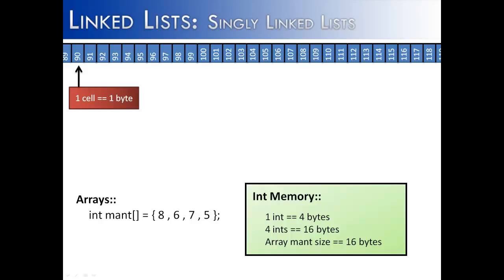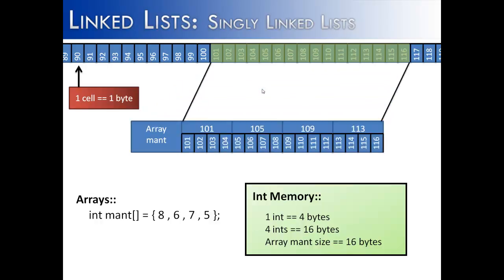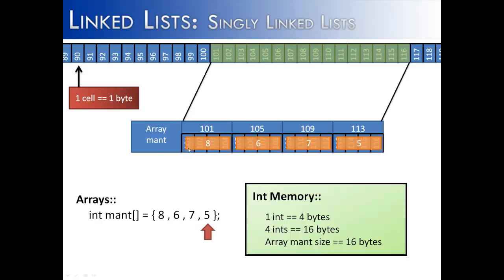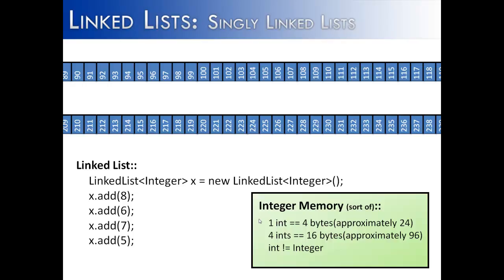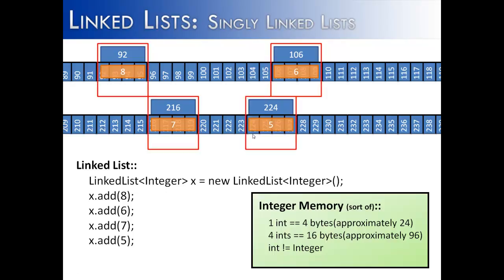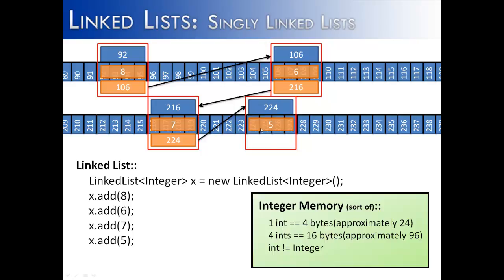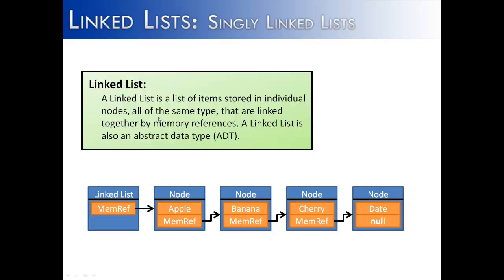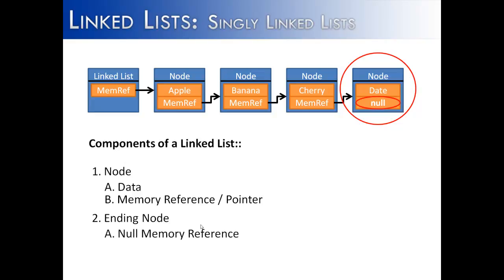Linked Lists Part 1: How They Work (Java)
This video looks at the idea of Linked Lists.  It shows how they differ from arrays in memory.  It also shares how Link Lists are formed and their necessary elements.